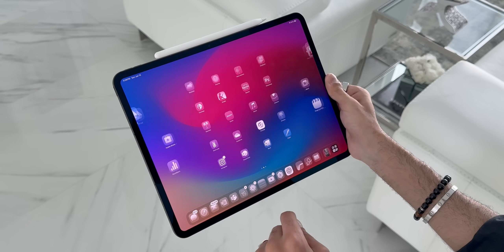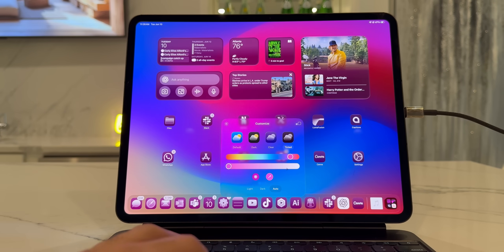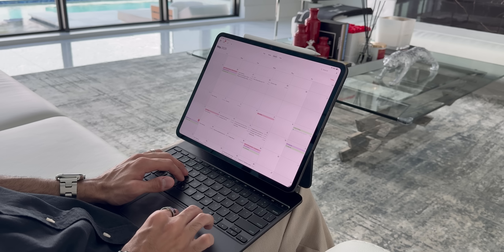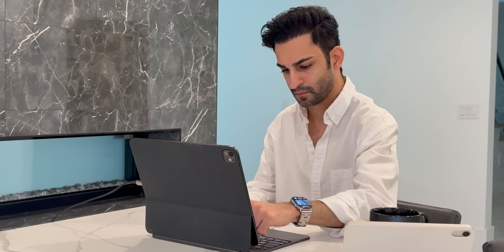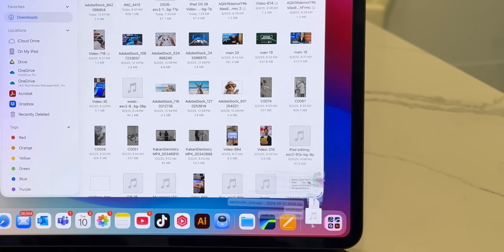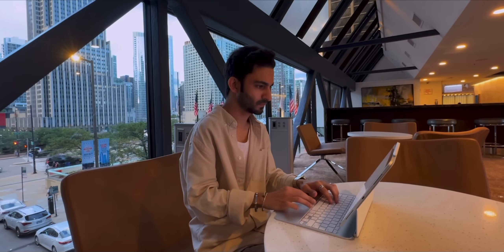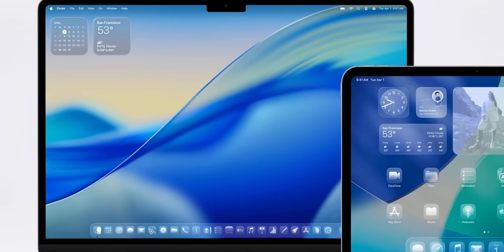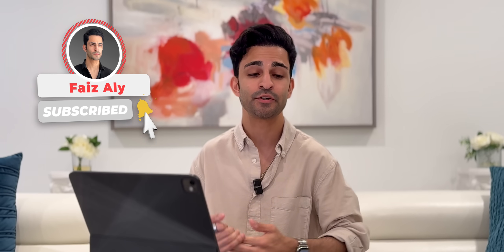iPadOS 26 One Week Later: Mac-like Productivity with Minor Gaps ✨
I’ve spent the past week using iPadOS 26 as my main productivity setup—and wow, Apple’s bringing the iPad closer to the Mac than ever. Productivity has gone next level!

But as much as I love what’s new, there are still minor features missing that keep the iPad from being a true Mac replacement. In this video, I walk through everything that worked, what I wish was there, and whether iPadOS 26 is finally worth the upgrade for serious work.

💬 Let me know—could you go full iPad?
Join my exclusive WhatsApp community! ✨ Let’s chat about all things Apple, tech, productivity, and more